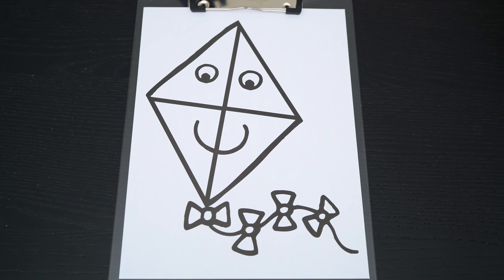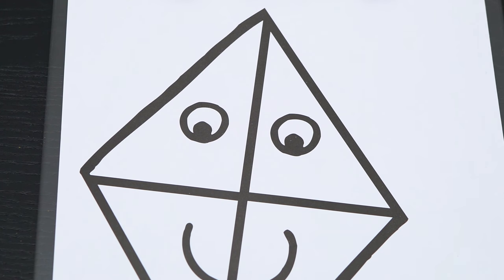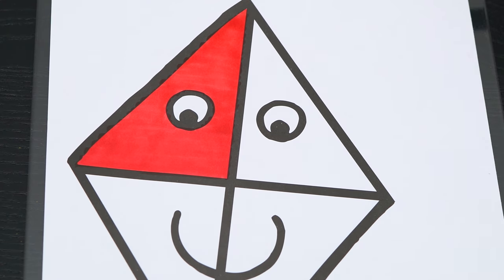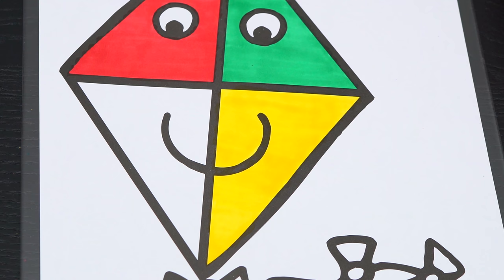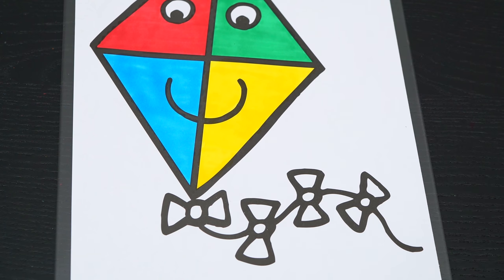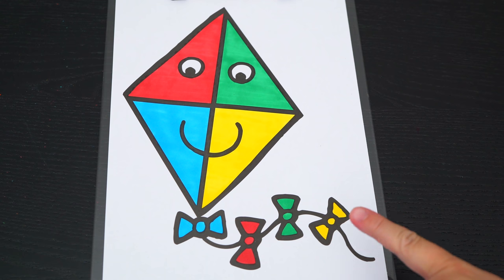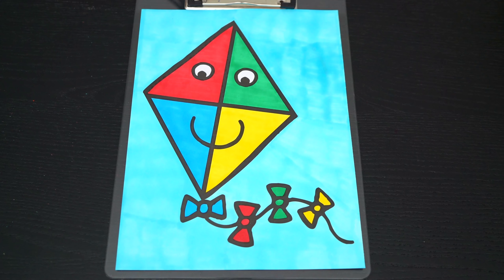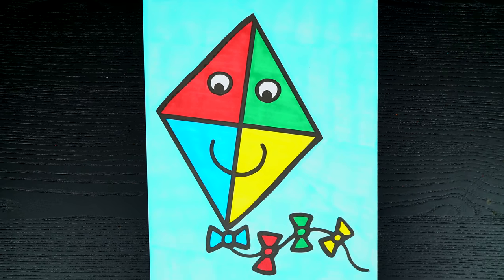Coloring A Kite Flying Coloring Page Prismacolor Paint Markers | KiMMi THE CLOWN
Join in on the fun as I, Kimmi The Clown, color in My First Big Book of Coloring! This awesome book comes with so many different pages to color!  Watch me color a picture of a flying kite using Prismacolor colored paint markers!  I had so much fun coloring in this awesome book and watching my picture come to life!  Great book for people who love animals, coloring, drawing, painting or being artistic!  Join me tomorrow for more fun videos! HAVE A COLORFUL DAY!!! ☺️